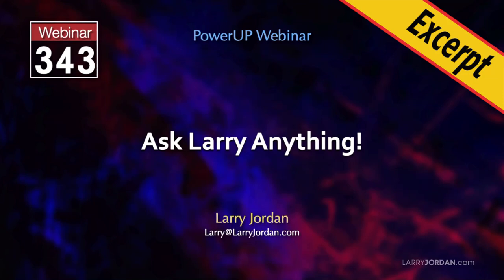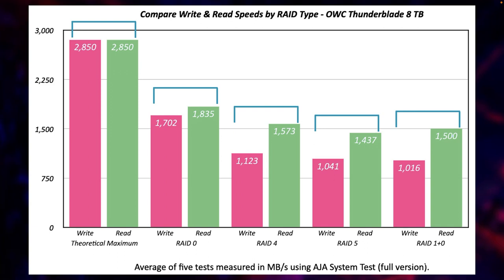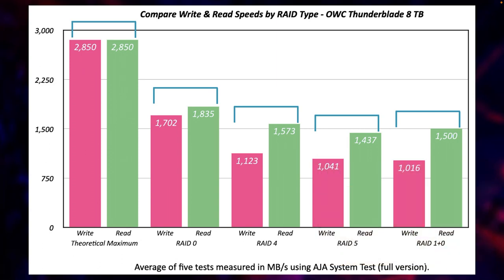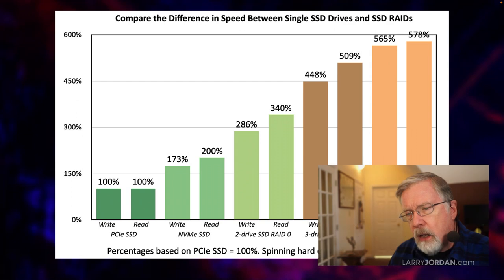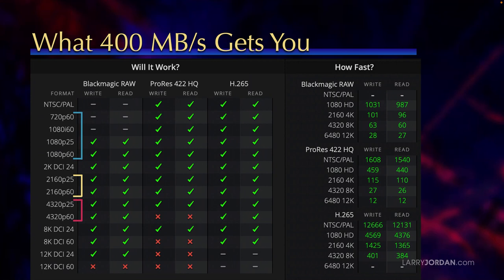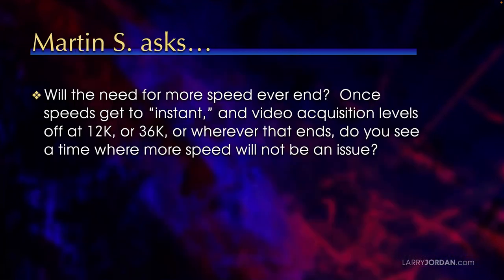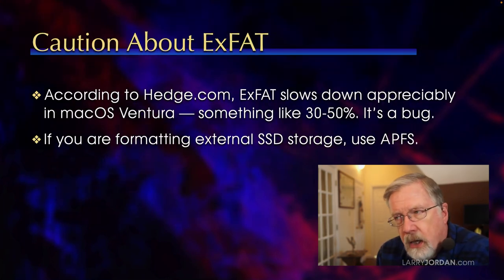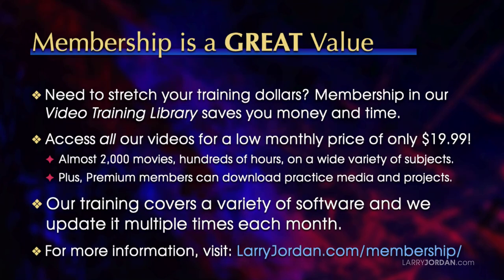How Fast Does Video Editing Storage Need to Be?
"How Fast Does Video Editing Storage Need to Be?" is an excerpt from a recent PowerUp webinar - "Ask Larry Anything!" - presented by Larry Jordan.

"Ask Larry Anything!" is a free-form conversation about video editing technology. In this short tutorial, Larry Jordan illustrates real-world speeds for SSDs and RAIDs, along with details on how much storage speed we actually need for editing video smoothly. The answers will surprise you.